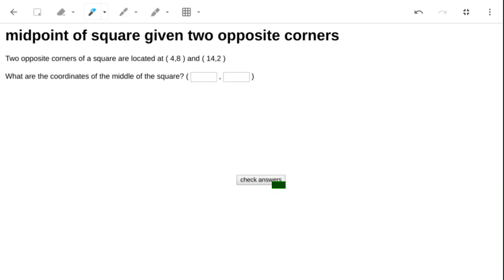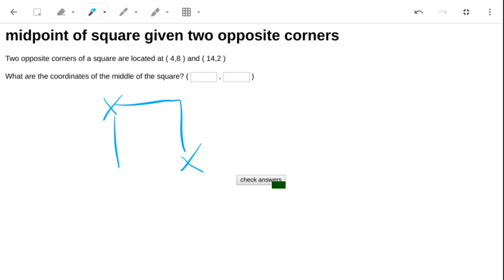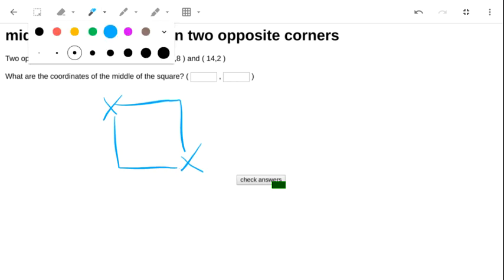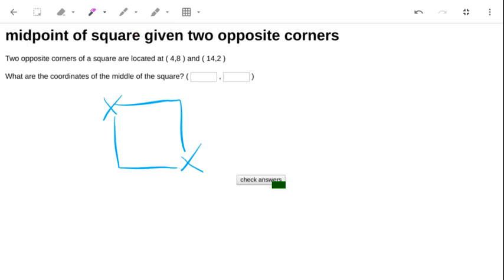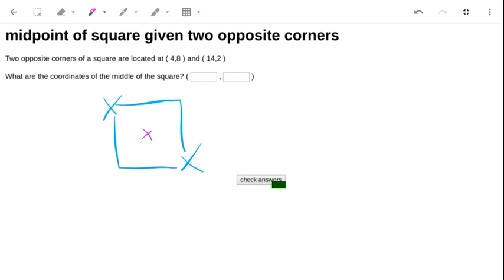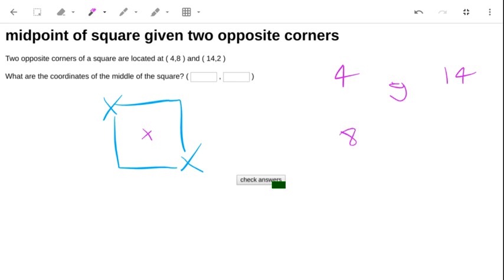midpoint of square